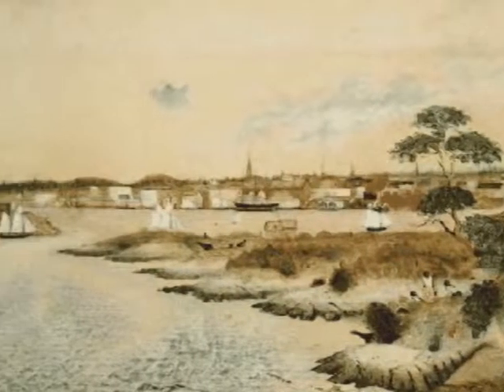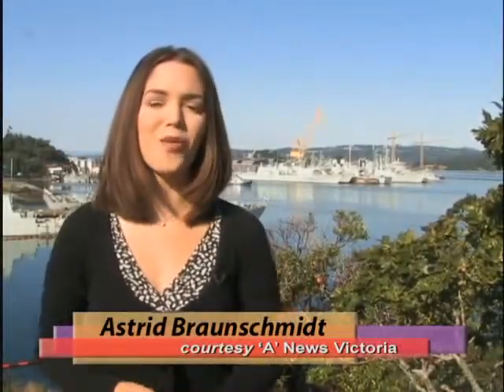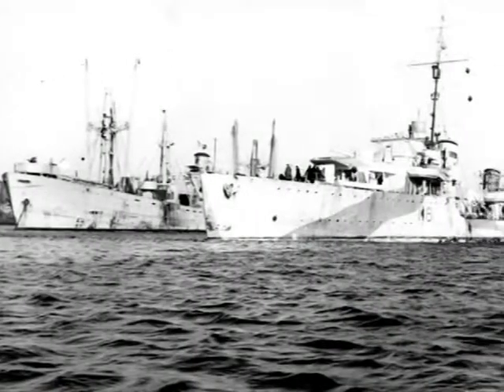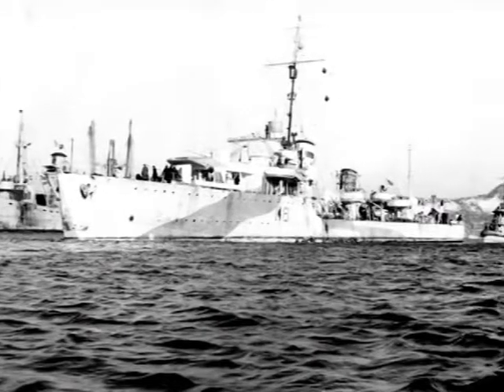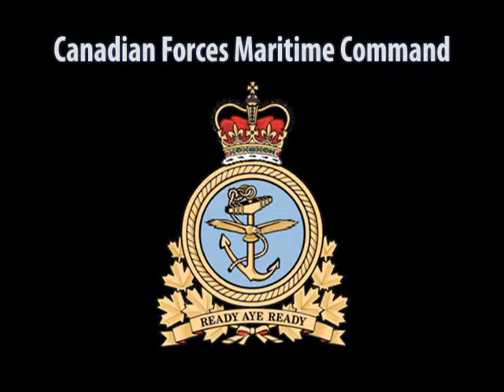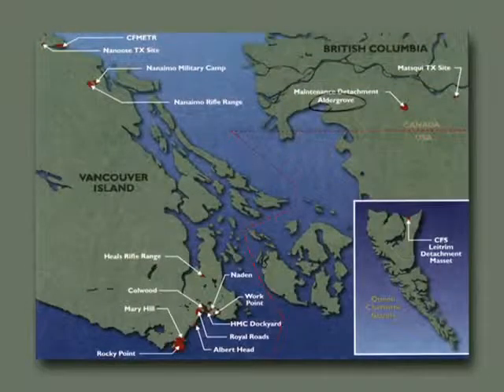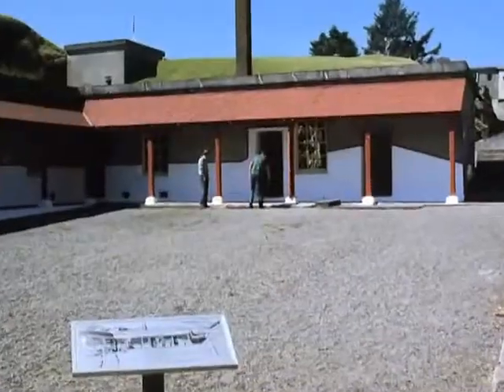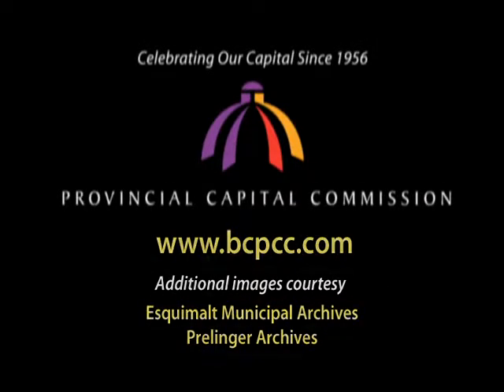CFB Esquimalt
In 2009 the BC Provincial Capital Commission did a series of short history docs about various aspects of BC.  With the end of the PCC in March of 2014 it is not clear what will happen to these videos so I thought would post them to ensure they remain online.

Mini-doc on the CFB Esquimalt, the Pacific headquarters of the Canadian navy and formerly of the British Royal Navy.